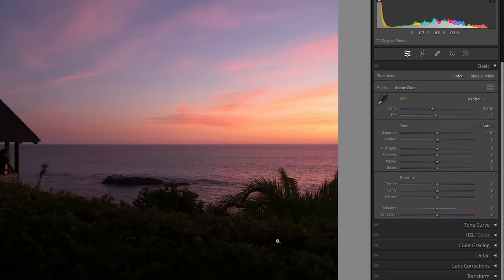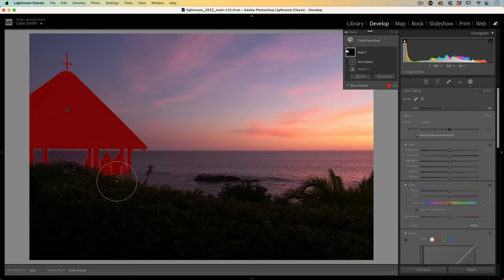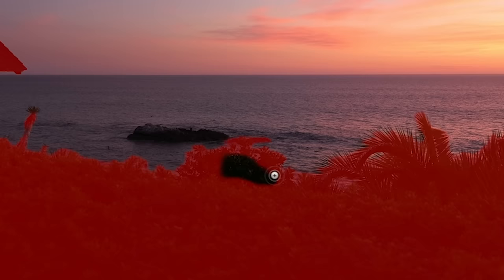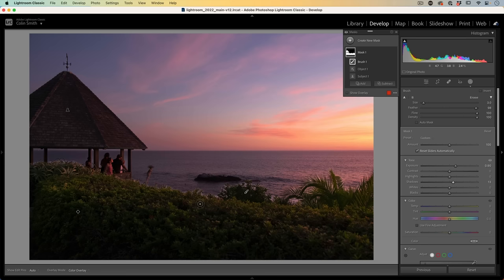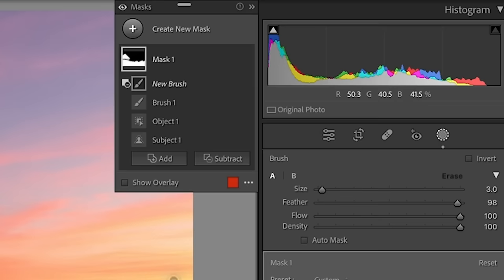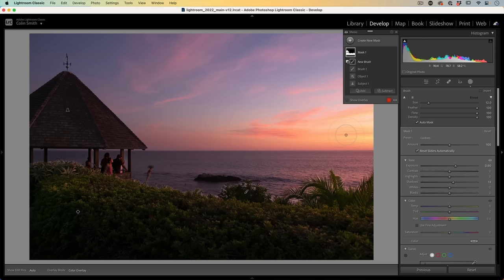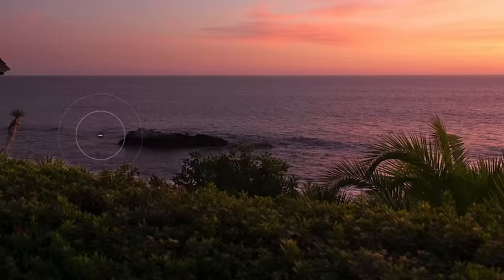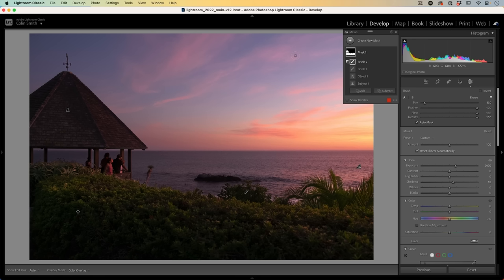CRAZY EASY way to Fix mask Edges in Lightroom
How to fix edges of masks in Lightroom and camera Raw. Colin Smith shows you how to remove halos and get perfect edges on your masks. Youll love this simple and quick tip
My new LR+ACR Masking course is live :) save 20% with code YTMASKSLAUNCH